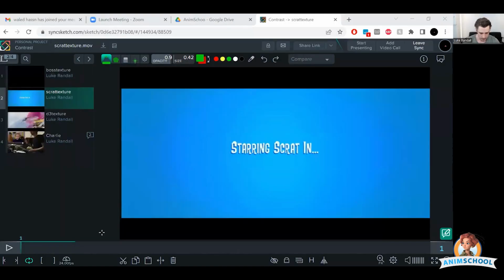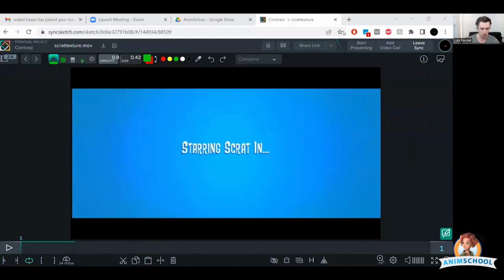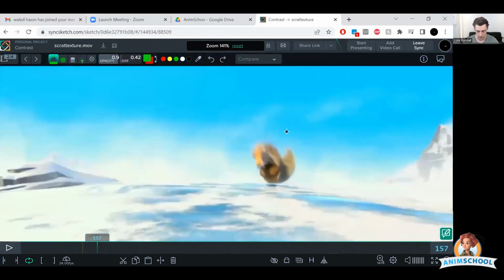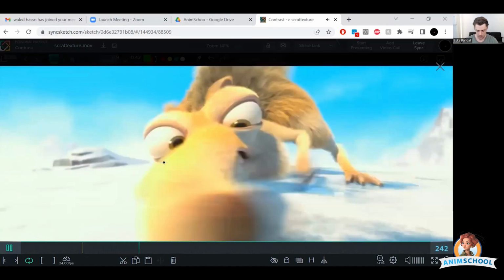Comedy Through Contrast in Animation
AnimSchool Tips: Creating Contrast in Animation

Contrast is at the root of every form of entertainment. Contrast creates rhythm, energy, and interest. It applies to all genres, whether romance, action, or even comedy.
In animation there is no one tool to create contrast, contrast can be created using timing, spacing, scale, and even shape. Contrast not only makes a scene feel more natural and entertaining but also helps hook the audience in by creating the unexpected.

In this snippet from a LIVE AnimSchool class,  instructor, Luke Randall, dives deep into contrast by analyzing one of the penultimate creatures of contrast - Scrat from Ice Age.
Scrat’s animation is frantic, but still large and contained, funny and serious, and ultimately full of contrast and comedy

At AnimSchool, we teach students who want to make 3D characters move and act. Our instructors are professionals at film and game animation studios like Dreamworks, Pixar, Sony Pictures, Blizzard & Disney. ⁠
Our alumni currently enjoy a 92% placement in the industry within 6 months of graduating.
Start your animation journey in our accredited online animation program at animschool.edu (ACCSC)⁠